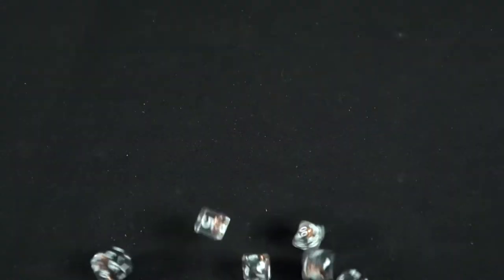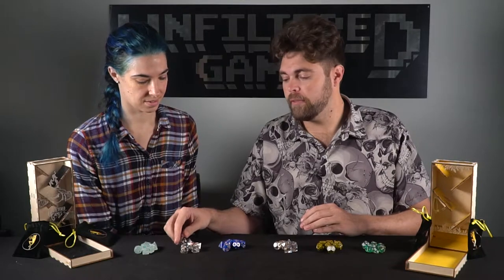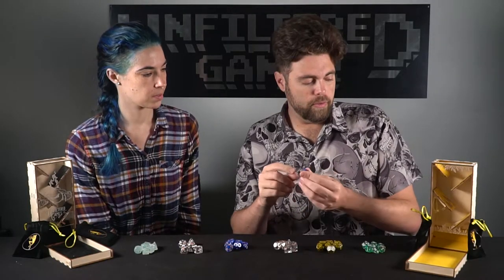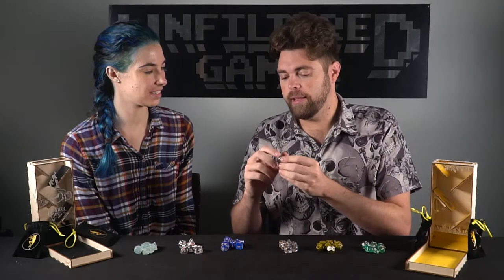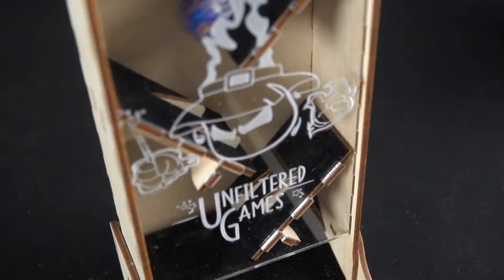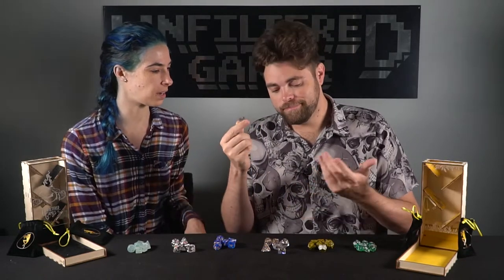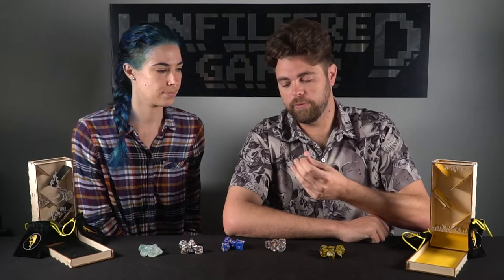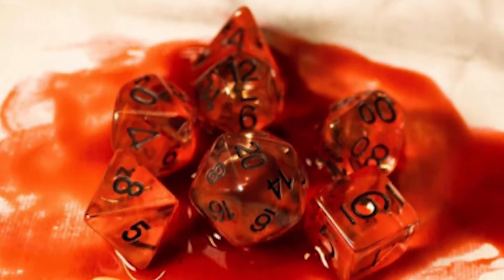Frog and Flute Dice Review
Frog and Flute Dice Review by Unfiltered Gamer